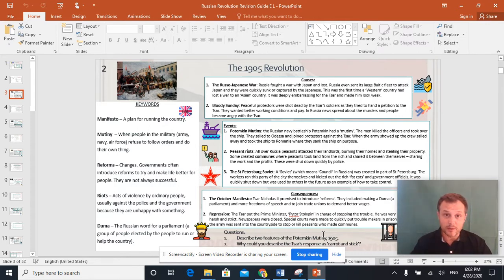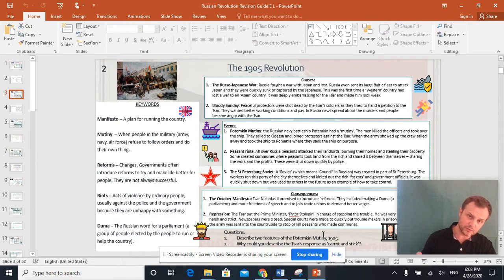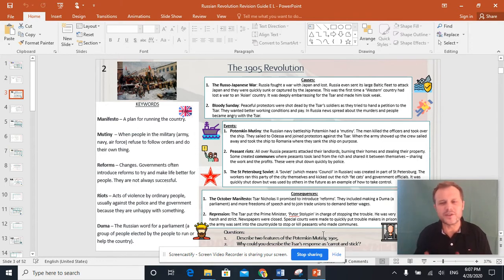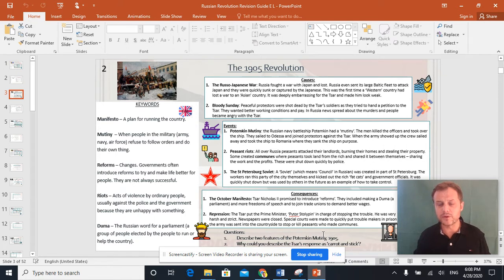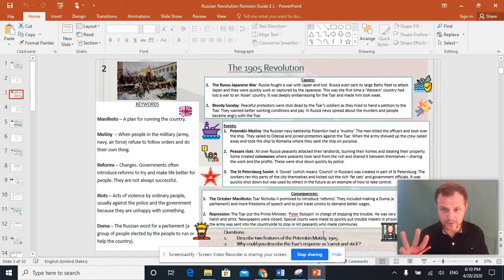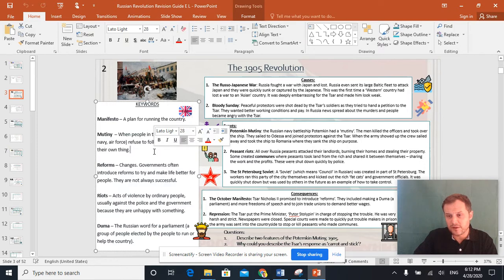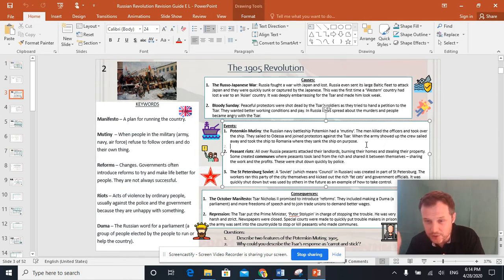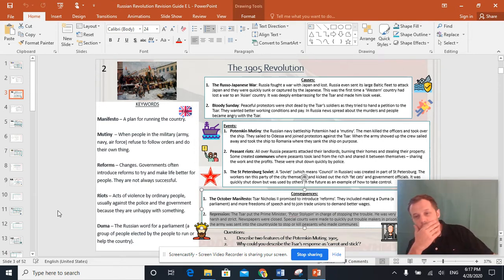Russian Revolution - 2 - 1905 Revolution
Lesson 2 of the Russian Revolution Revision Guide.

What was the 1905 Revolution? What happened? What sorts of organisations were formed? Did it set any precedents for the future? How did Nicholas II wriggle his way out? Was it really a revolution?

Check out the whole Revision Guide, Quizzes and all 18 videos for free